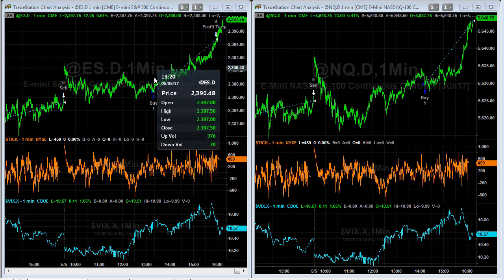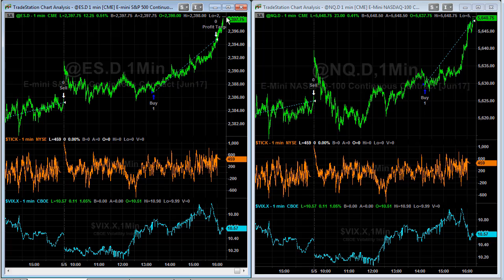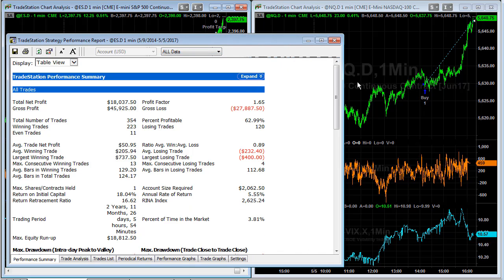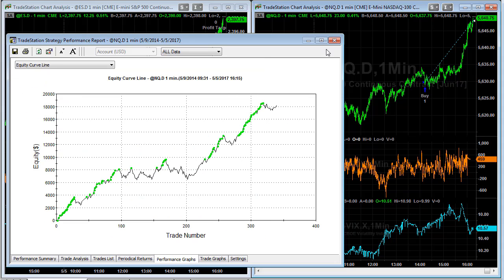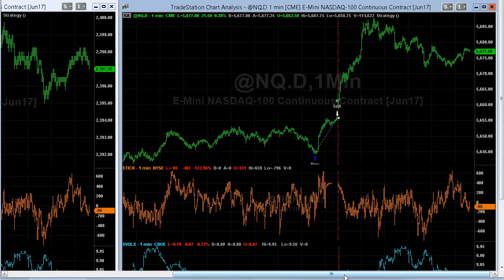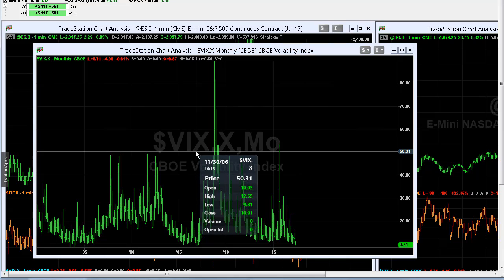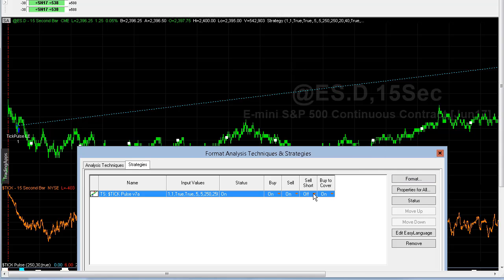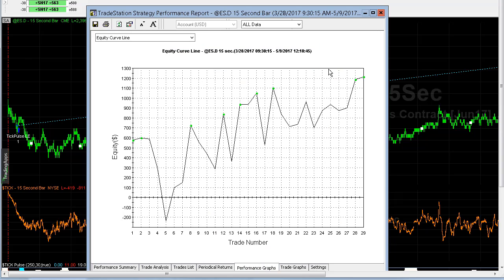E-mini Nasdaq Trading System for Low VIX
Trading a Low VIX market can be tricky in the stock index futures. We show you how to go long on sell signals in a really low VIX market. Futures and forex trading contains substantial risk and is not for every investor. An investor could potentially lose all or more than the initial investment. Risk capital is money than can be lost without jeopardizing ones' financial security or life style. Only risk capital should bused for trading and only those with sufficient risk capital should consider trading. Past performance is not necessarily indicative of future results.